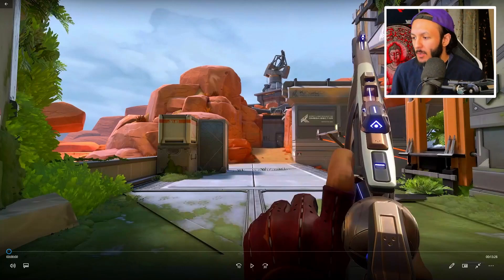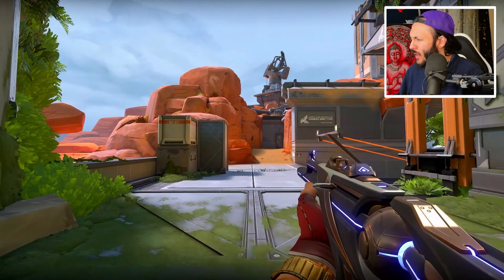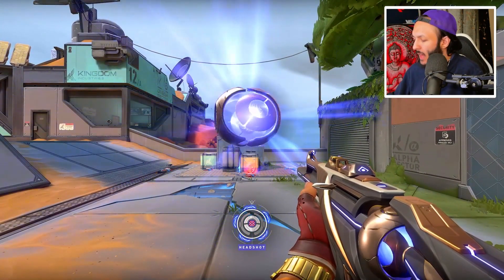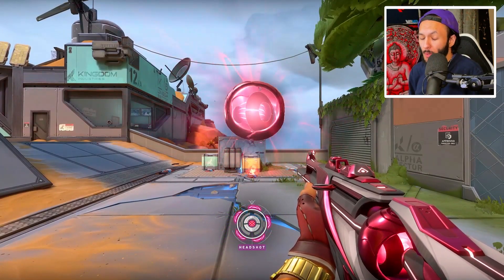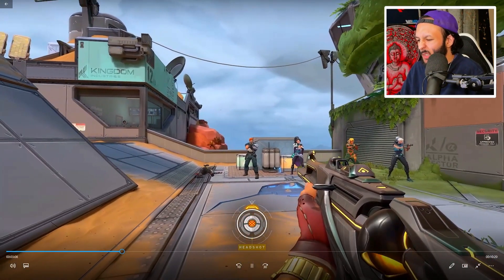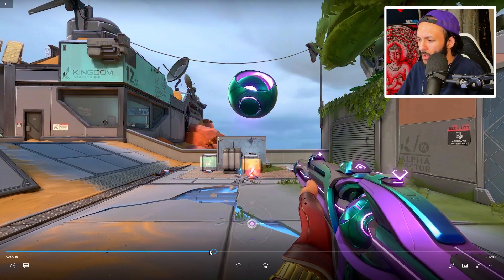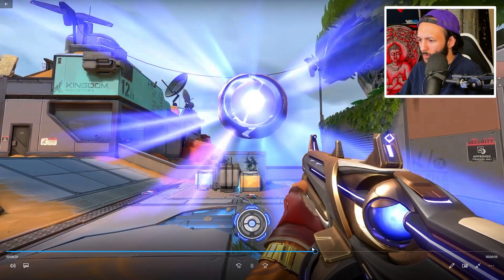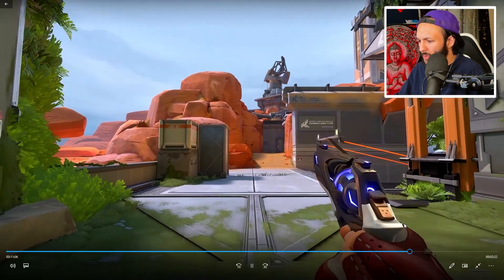REACTING to *NEW* CHRONOVOID VALORANT Skins!